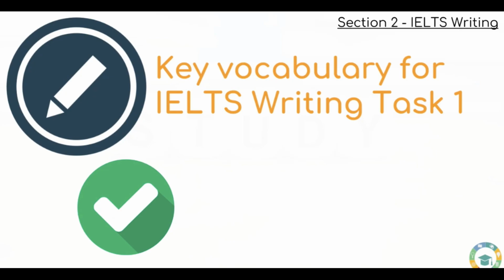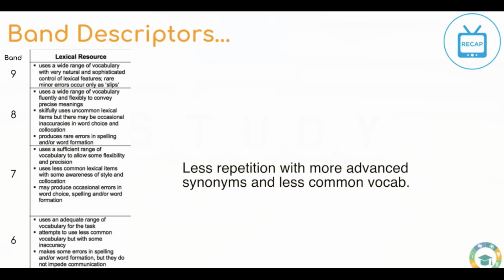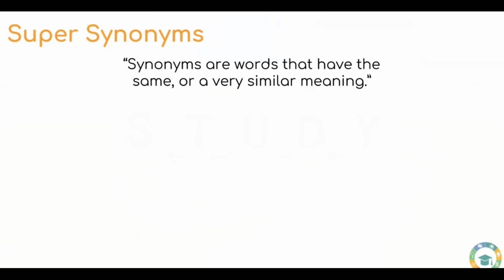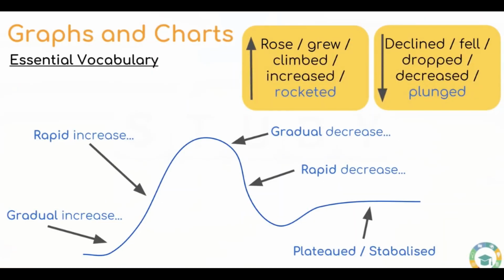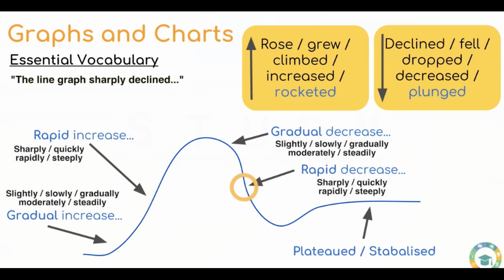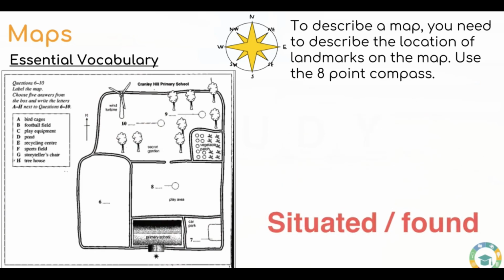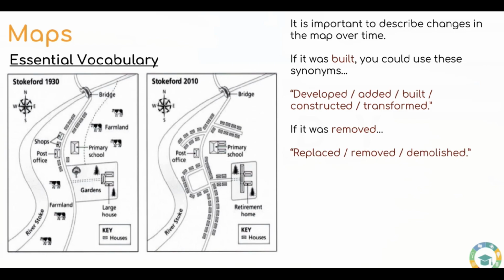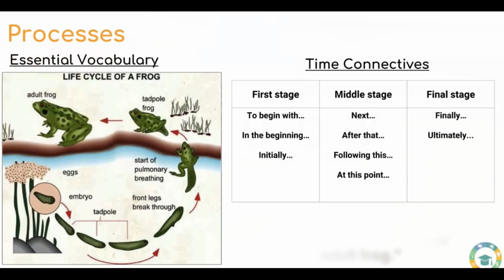Vocabulary for IELTS Writing Task 1, Academic IELTS Writing Task 1